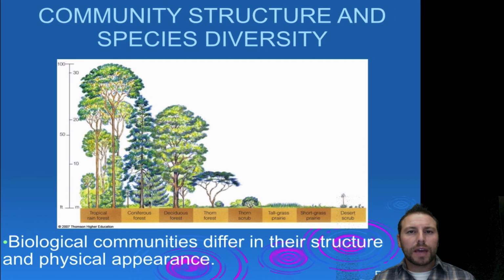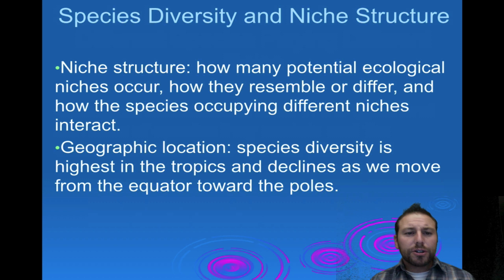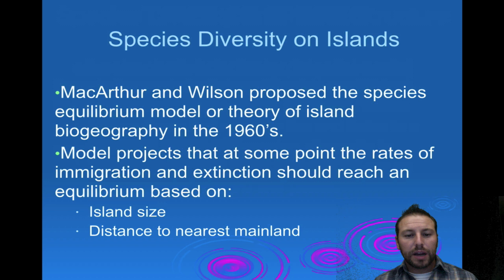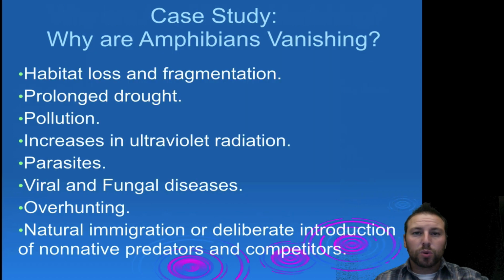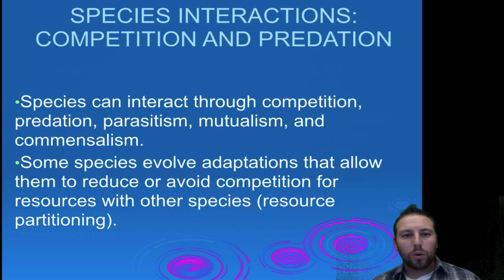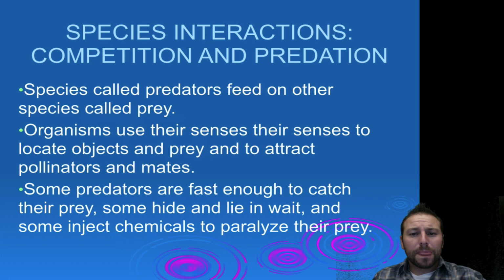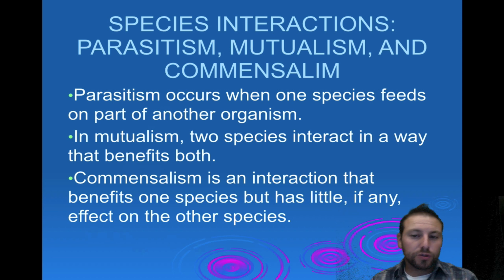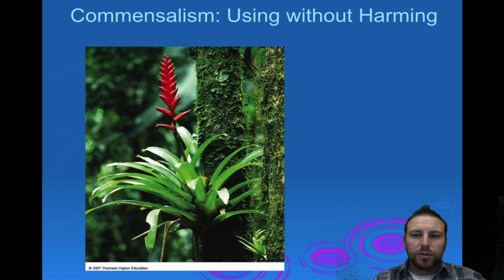Ecology 5.1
Hello Everybody, in this screencast we look at community ecology mostly species interactions.